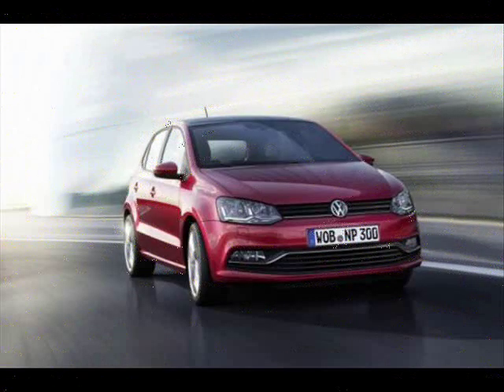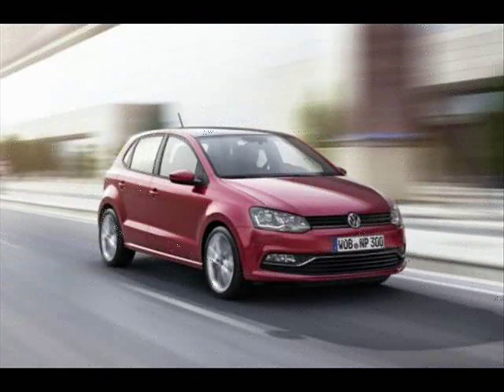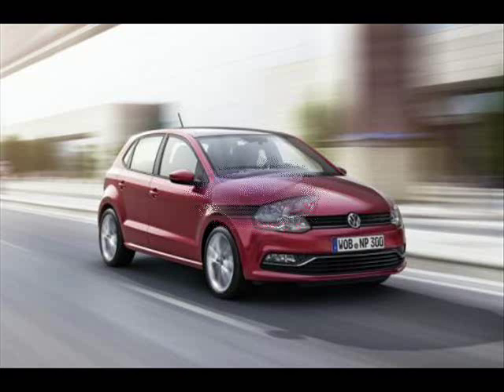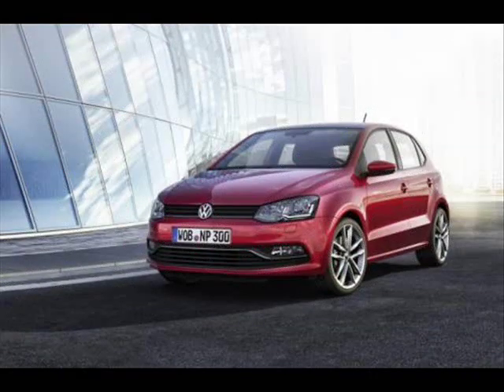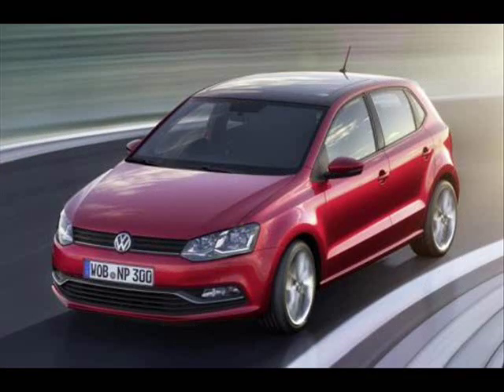All New 2014 Volkswagen Polo 1.0-liter TSI BlueMotion Facelift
The facelifted 2014 Volkswagen Polo has been revealed ahead of the 2014 Geneva Motor Show.

On the exterior, there is a slightly reworked front bumper and an updated grille with horizontal lines. The front lights remained unchanged but upper specs gain LED technology for the main beam function. Moving to the back of the vehicle, it has a slightly revised bumper featuring a wider cutout for the license plate, along with updated taillights featuring different graphics.

Inside, there is a new three-spoke steering wheel, modified instrument graphics along with an updated center console packing new controls for the AC system. 5- and 6.5-inch touchscreen displays are also available and so is a rear view camera system. In terms of safety, the facelifted Polo benefits a post collision braking system, city emergency braking function and adaptive cruise control.

The biggest change is what's under the bonnet. Volkswagen adds three 1.4-liter diesel engines in three states of tune, 74 bhp (55 kW), 89 bhp (66 kW) and 104 bhp (77 kW). These engines will serve as the replacement of the 90 bhp 1.2-liter TDI engine and the 4-cylinder 1.6-liter TDI engine offered in 89 bhp (66 kW) and 104 bhp (77 kW) guises.

The most frugal engine in its range is the Polo TDI BlueMotion producing 74 bhp and 210 Nm of torque at 1,500 rpm. It delivers 3.2L/100 km in the combined cycle and emit just 82 g/km of CO2. The 89 bhp model can return 3.4L/100 km in the combined cycle and CO2 emissions corresponds at 89 g/km. The latter is 21 percent more fuel efficient than the aforementioned 1.6-liter motor.

For the petrol engines, the base model has an upgraded 1.2-liter naturally aspirated engine with 59 bhp (44 kW) and is more economical than before. Volkswagen mentions that the 59 bhp model is 21 percent more fuel efficient than before thanks to the implementation of brake energy recuperation and stop/start. This engine can also be ordered in a more powerful 74 bhp (55 kW) guise which makes it 5 bhp (4 kW) more than the previous model. The most fuel efficient gasoline Polo is the new 1.0-liter 3-cylinder turbocharged TSI engine with 89 bhp for the Polo TSI BlueMotion where it returns just 4.1L/100 km and 94 g/km of CO2.

There is also an updated 3-cylinder 1.2-liter turbocharged TSI engine producing 89 bhp (66 kW) and 108 bhp (80 kW). The GT variant however gains 10 bhp (7 kW) more than the previous model, so it delivers 148 bhp (110 kW) from the 1.4-liter TSI turbocharged petrol engine with cylinder on demand (COD). The range topping Polo GTi comes from the revised 1.4-liter TSI turbocharged and supercharged engine producing an additional 12 bhp (9 kW) for the grand total of 189 bhp (141 kW).

Depending on engine choices, the new MY2014 Polo comes with either a five and six speed manual gearboxes as well as a seven speed dual clutch automatic transmission. Buyers can choose a wide variety of rims ranging from 15 to 17 inches, while depending on what trim the buyer chooses, there are 15 exterior colours available.

The 2014 Polo facelift will go on sale shortly as soon as the car is unveiled at the 2014 Geneva Motor Show.